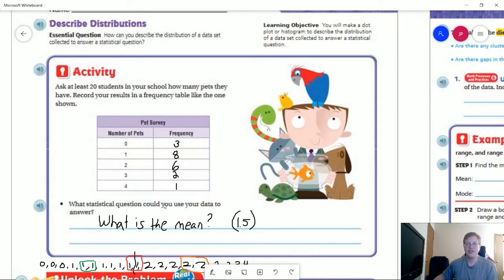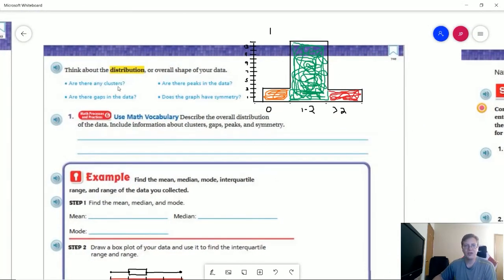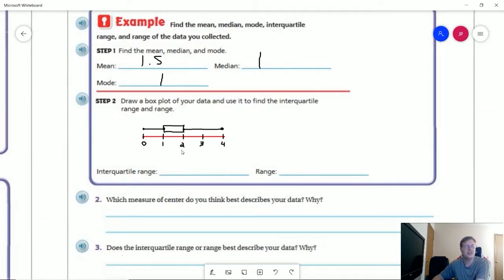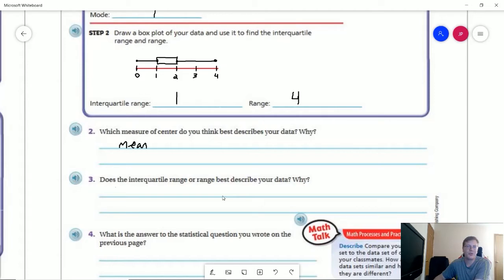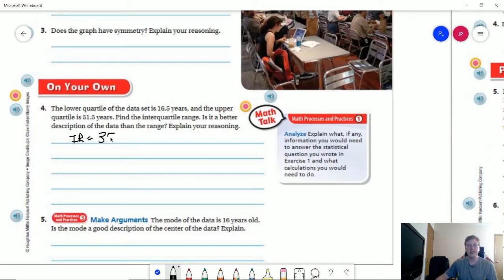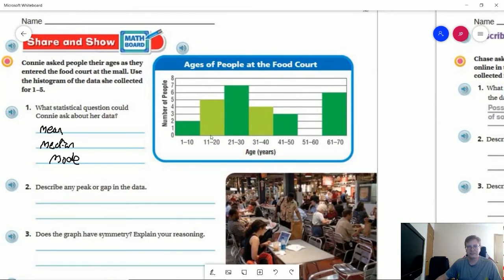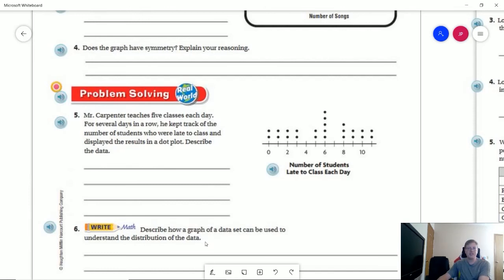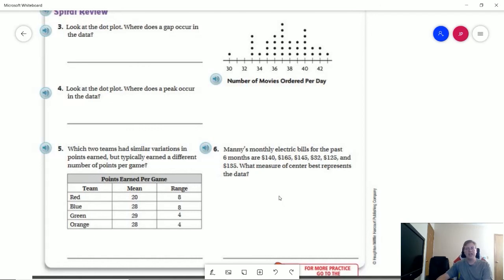6th Grade Go Math Lesson 13.7